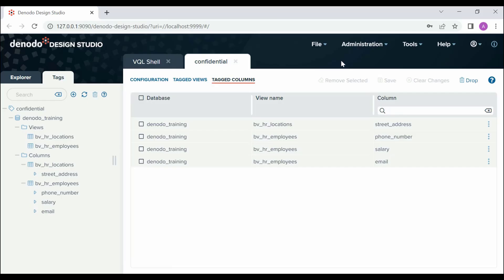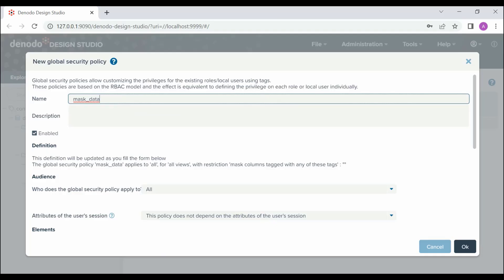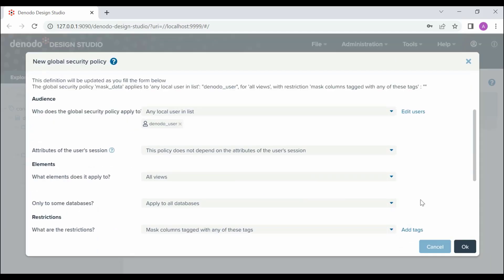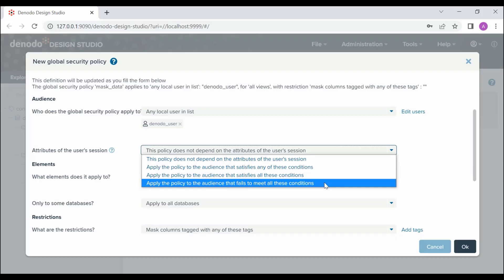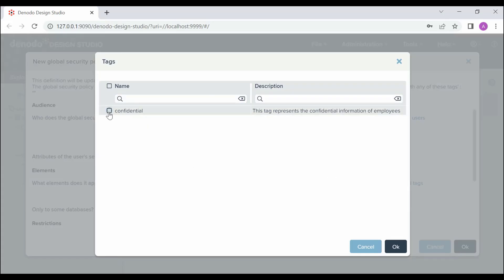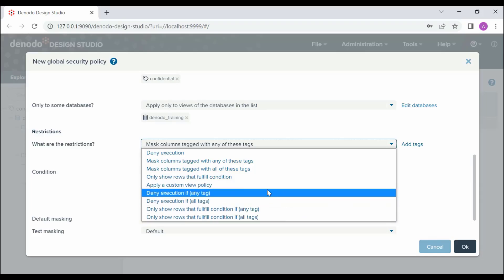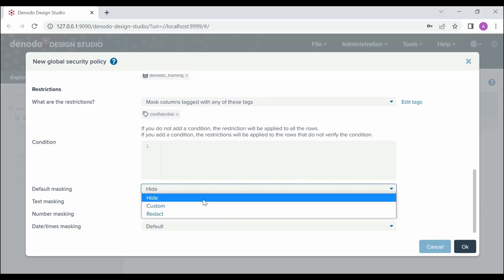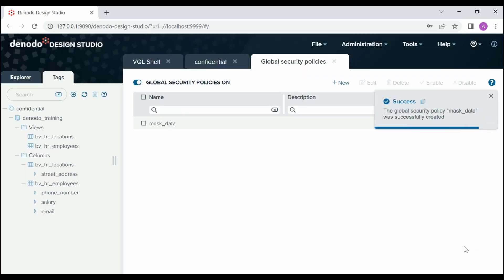Global Security Policies: Creating a Global Security Policy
In this video, we will see how to create Global Security Policies using the Denodo Platform.